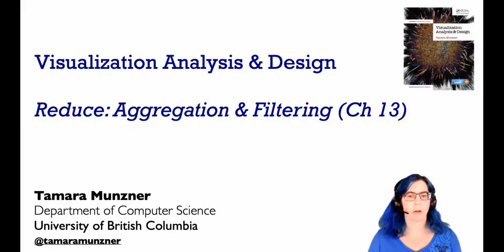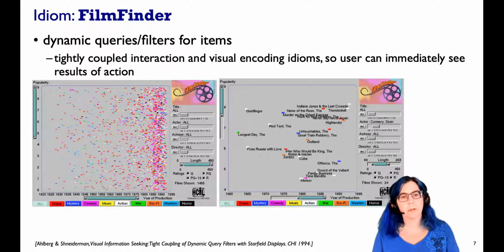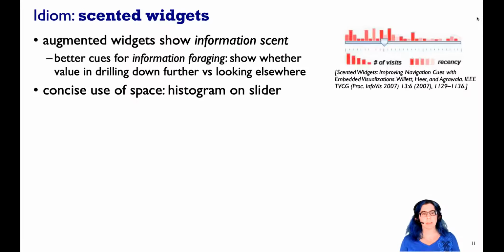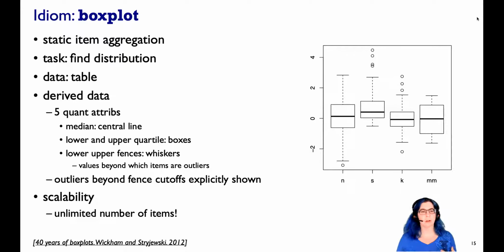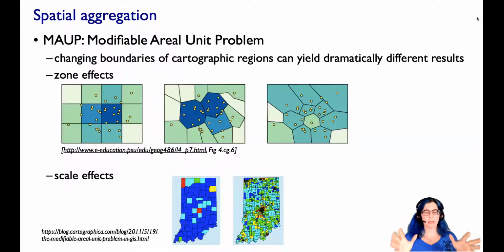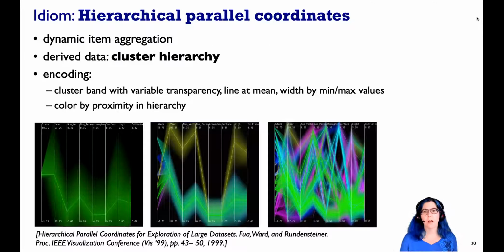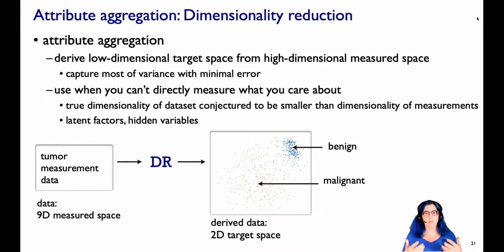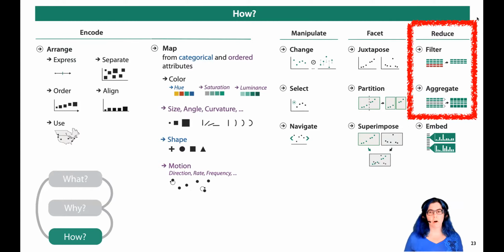Reduce: Aggregation & Filtering (Ch 13), Visualization Analysis & Design, 2021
Reduce: Aggregation & Filtering Lecture, 2021.
Reduce Items and Attributes (Ch 13), Visualization Analysis & Design by Tamara Munzner, CRC/Routledge 2014.